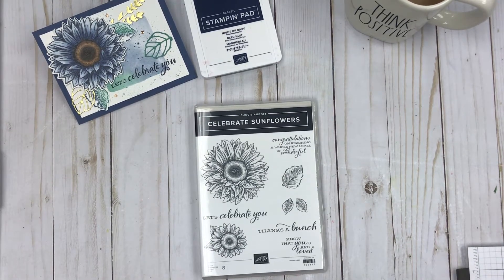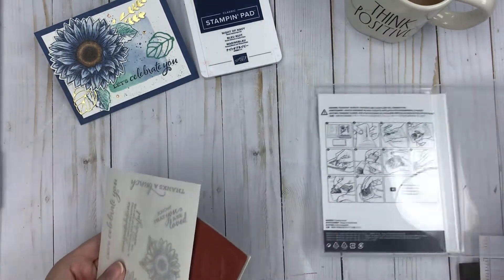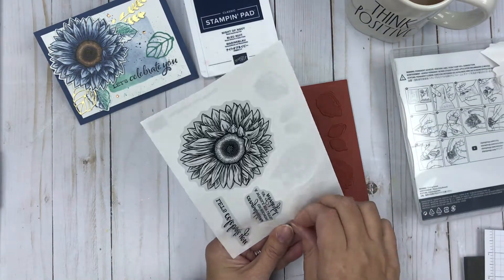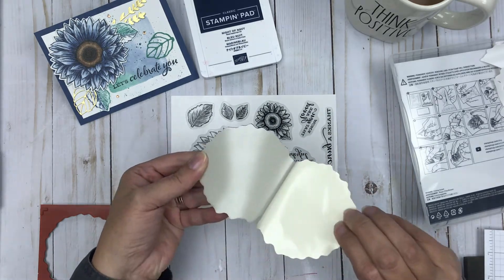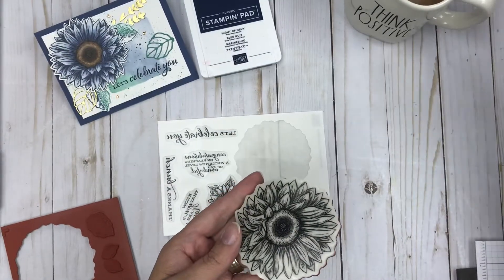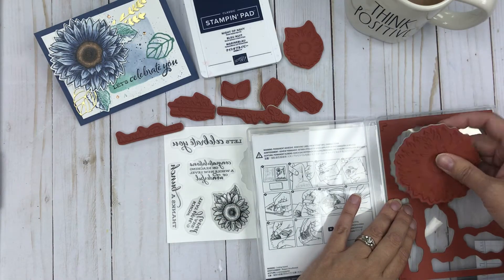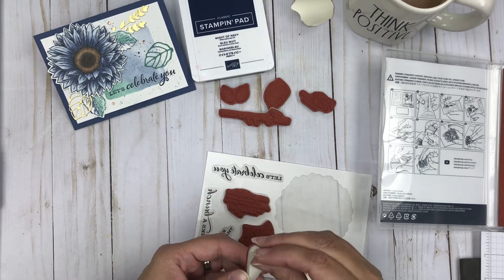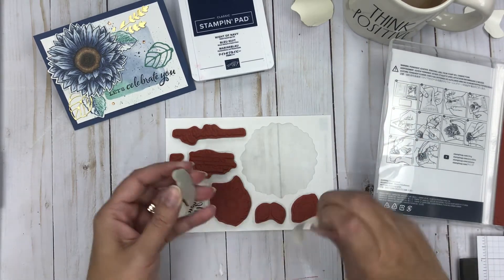How to assemble your Cling Stamp Set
Use this video to visually help you assemble your new Cling Stamp set by Stampin’ Up! This stamp set is Celebrate Sunflowers. See creations with this stamp set at Just for the Love of Stamping on Facebook or @stampint on Instagram.